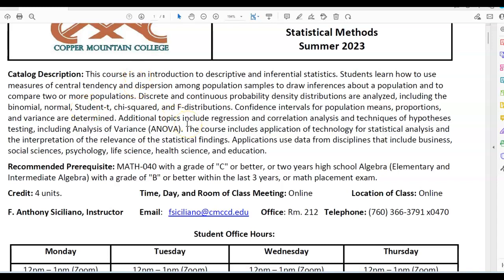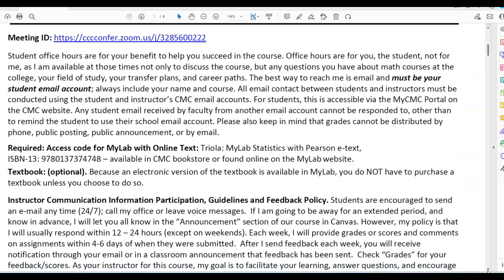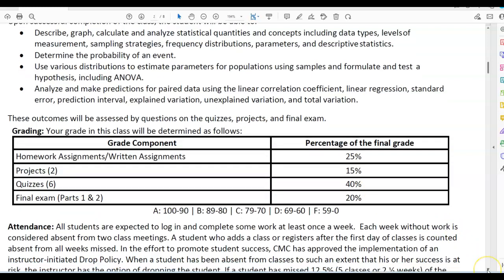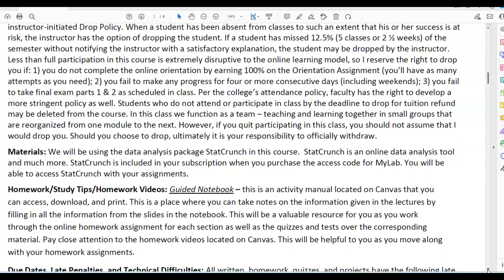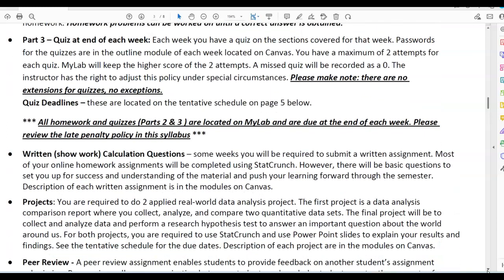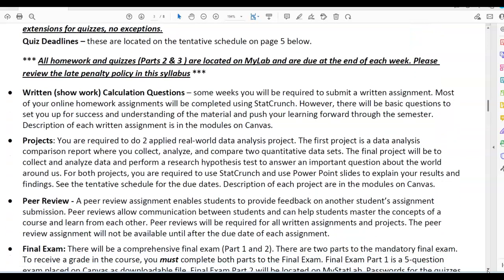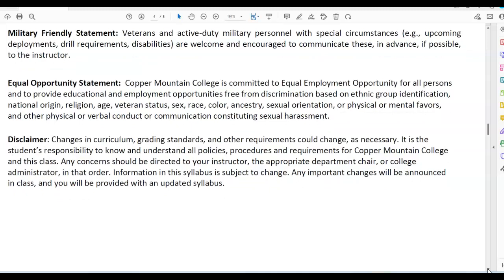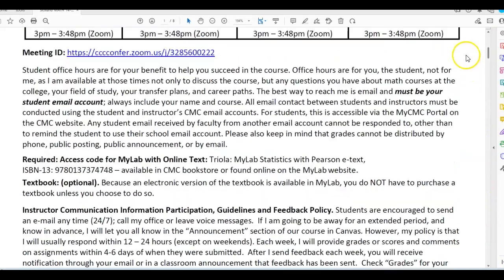Math 14 Summer 2023 Syllabus